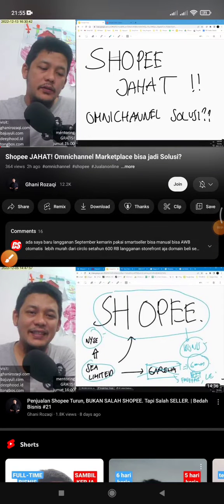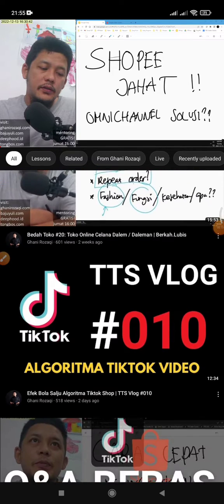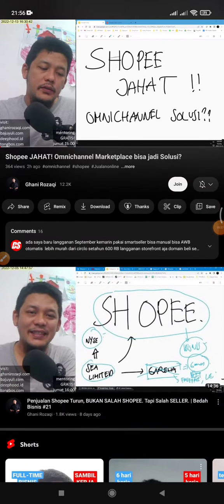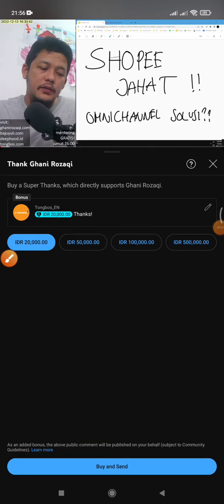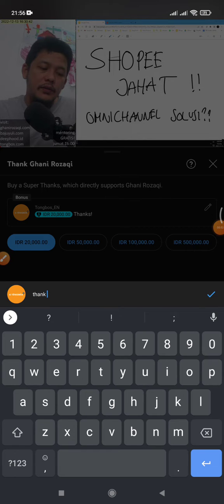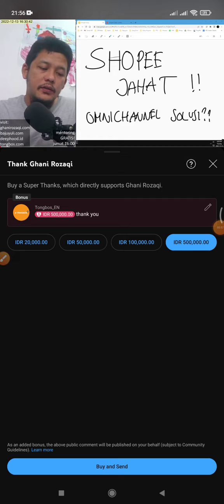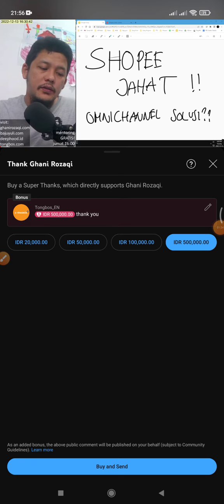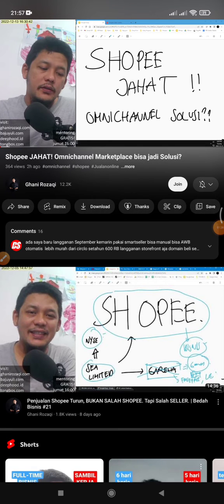How to Send Money to Youtube Creator using Super Thanks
follow these steps to send thanks to any channel in Youtube